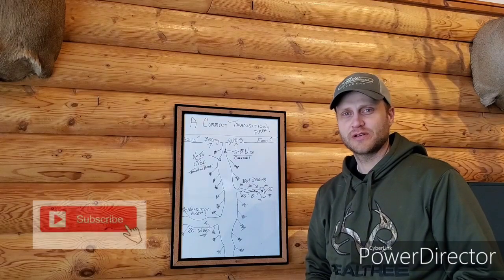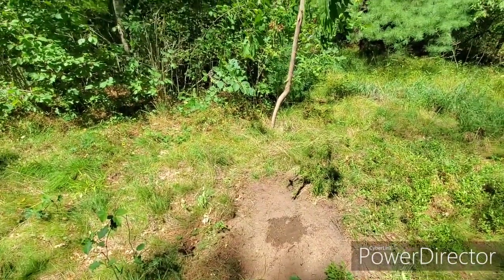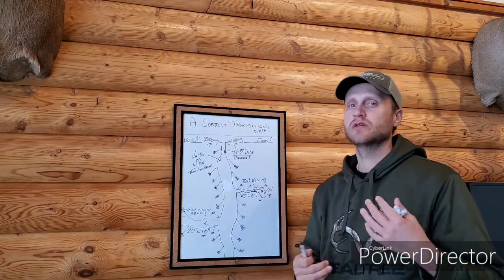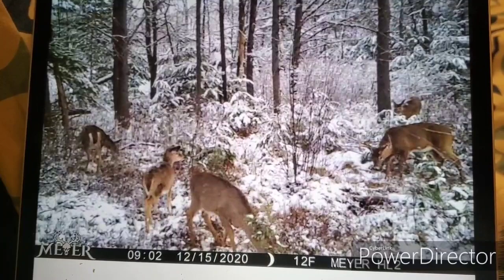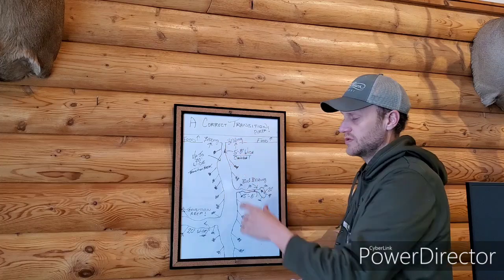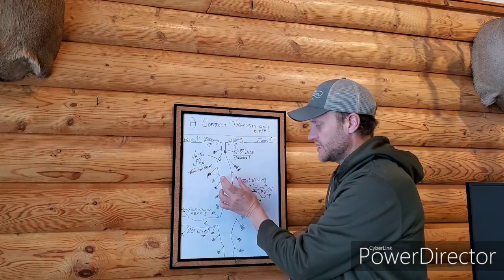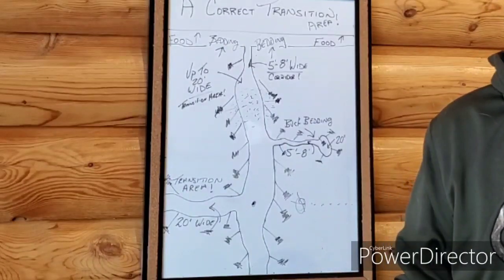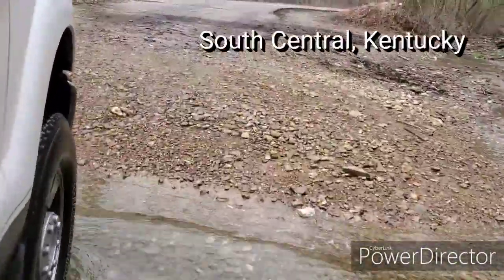Let's Talk Whitetail Transition Areas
Transition areas and how to create, maintain and promote them are a large part of my business and the outcome of any Whitetail Hunting property.
  I'm often asked why do you feel its necessary to cut and promote wide Transition areas when you first build them? The answer is, in many cases the canopy is a killer to Habitat regeneration if the sun light can not reach the forest floor. Many times, myself included years ago, find ourselves opening up areas after they are built do to not promoting them wide enough to begin with. Not all Transition areas need to be 20ft wide, read your above canopy and knowing how to calculate that width is key information one can one gain by seeing many different situations a year.
Here's what I recommend doing with the debris and why up to 20ft Wide Transition areas are important.